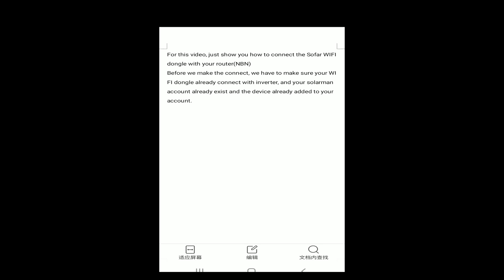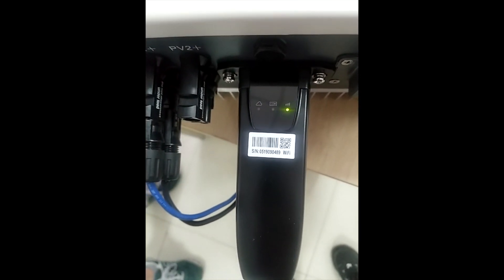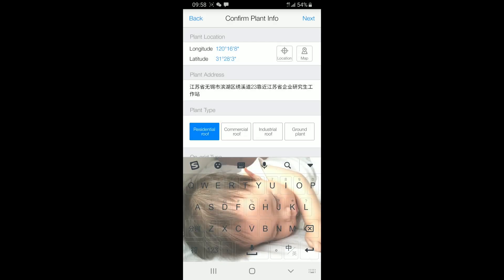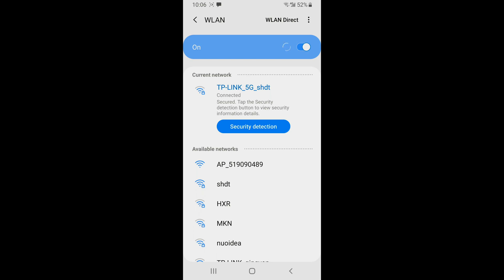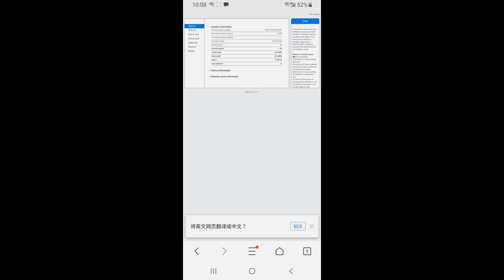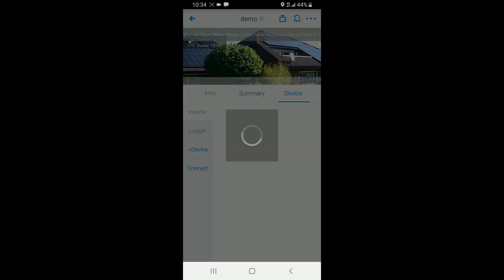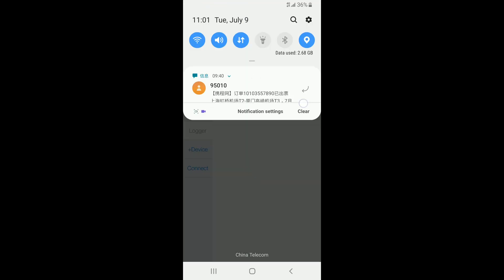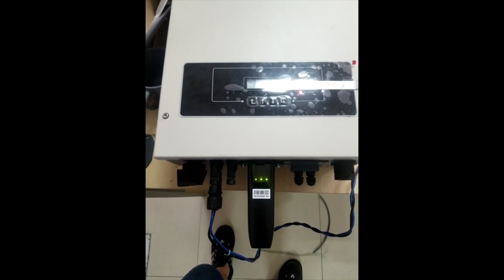How to using Sofar Solar wifi dongle？